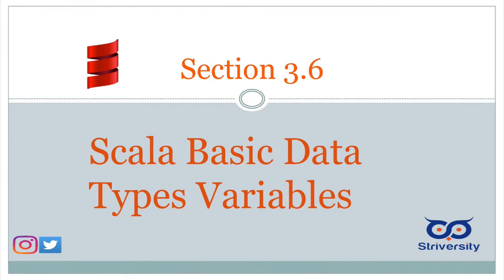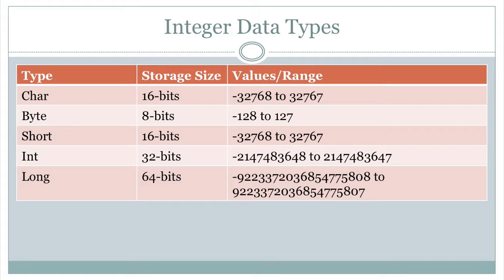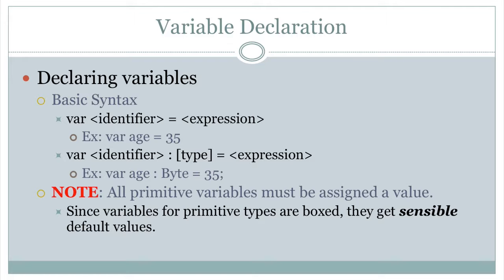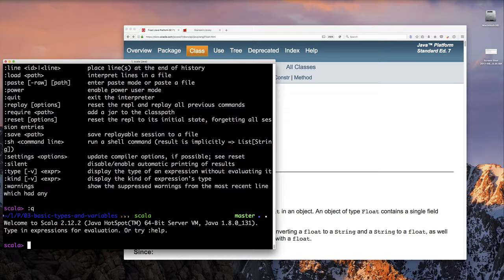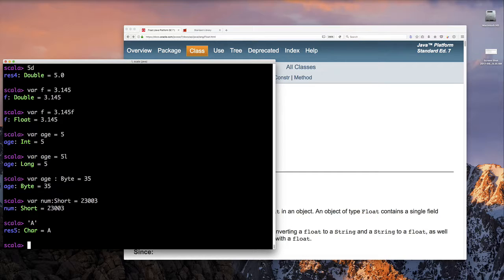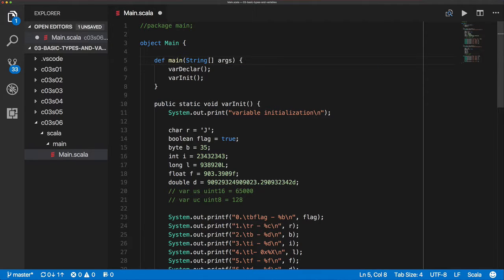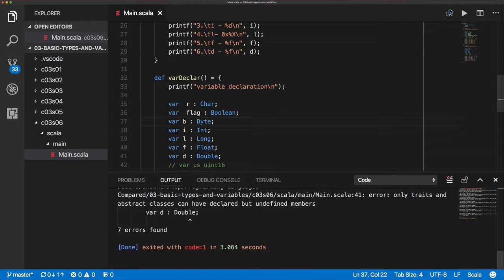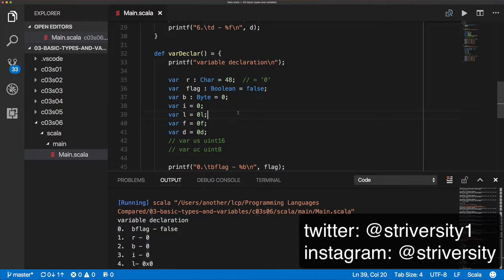c03s06 - Scala Basic Data Types & Variables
Let's look at using simple data types and variables in Scala. We will start off using the Scala shell before jumping into VSCode.